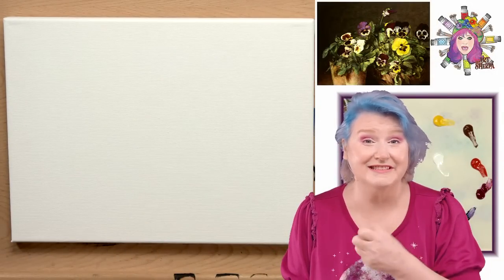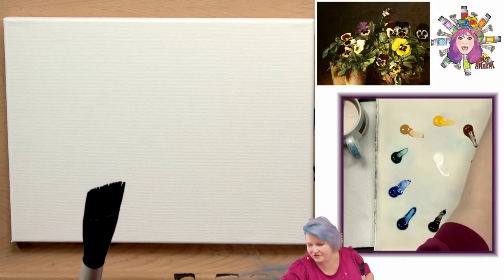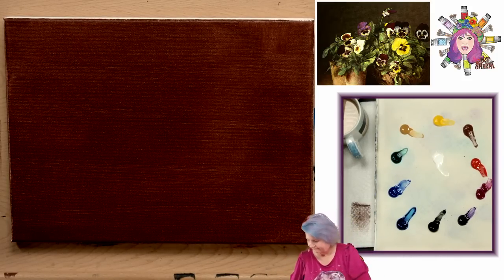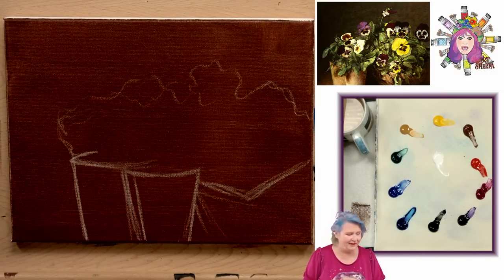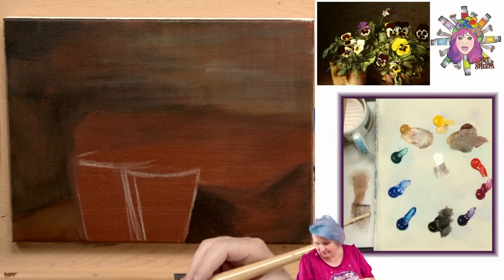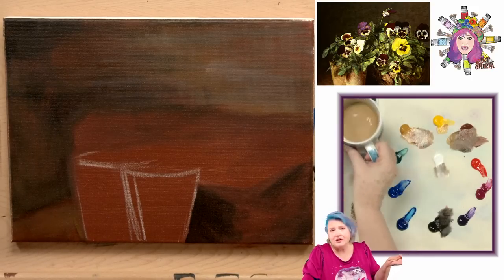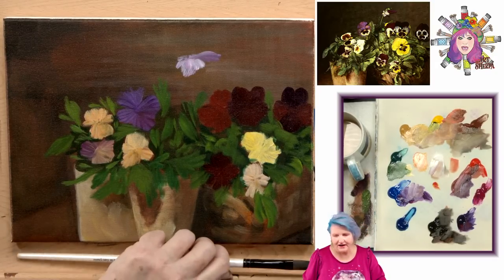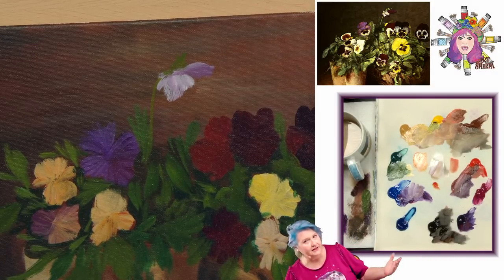Still Life with Pansies 🌟🎨 How to paint acrylics for beginners: Paint Night at Home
Still Life with Pansies by Henri Fantin latour 🌟🎨 Easy Acrylic painting tutorial for beginners. AcrylicPainting TheArtSherpa Painting PaintNight course for those who want to learn how to paint better. It's all 100% real-time, multi-camera angles, and fully explained. YOU CAN PAINT THIS !! The Art Sherpa brings you all your art lessons. You can connect with other painters like you through our Live Stream Chats every video..

Chapters :

00:00     Intro
02:29     Step 1  Colored Ground
07:33     Step 2  Sketch And Underpainting
16:35     Step 3  Flower Pots
24:27     Step 4  Weaved Basket
30:14     Step 5  First Pansies
39:12     Step 6  First Greenery
48:14     Step 7  Greenery Highlights
56:44     Step 8  Define Flower Pots
1:01:02  Step 9  Next Layer Pansies
1:10:31  Step10  Pansy Details
1:32:09  SIGN

Here are the materials I have curated for my classes

💛 Cadmium Yellow Medium
💛 Yellow Ochre
❤️ Cadmium Red medium
❤️ Quinacridone Magenta
💙 Phthalo Blue Green shade
💙 Ultramarine blue
💚 Phthalo  Green Blue shade
💜  Dioxazine Purple
💩  Burnt Sienna
☁️  Titanium white
🖤 Mars black

🖼 CANVAS

9x12

🖍 OTHER TOOLS
Saral Paper
Artist Tape

Brushes -
Please use these brushes as a guide for what I intend to use. These are brushes I use a lot.  It is not necessary to have the exact brand of brushes that I use. The brands are D'Artigny Raphael brush, Simply Simmons Extra Firm, Princeton Catalyst and Select - When a brush is called a Hog Brush, it means it uses natural Hog Bristles
Brushes Used in this Lesson
#30 Ex Firm Bright by Simply Simmons
#12 Hog Bright D’arginty by Raphael
#8 Ex Firm Filbert by Simply Simmons
#4 round Textura by Raphael
#4 round by The Art Sherpa